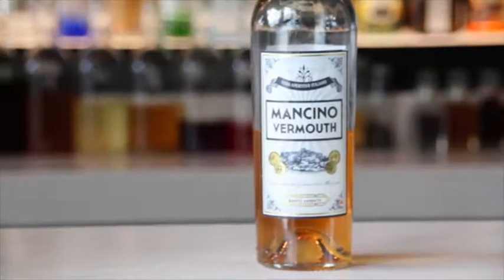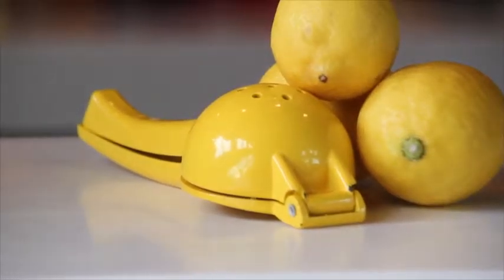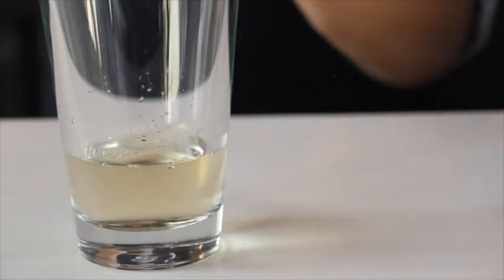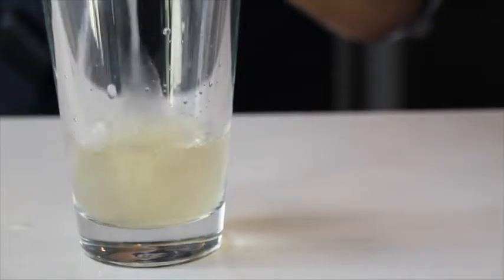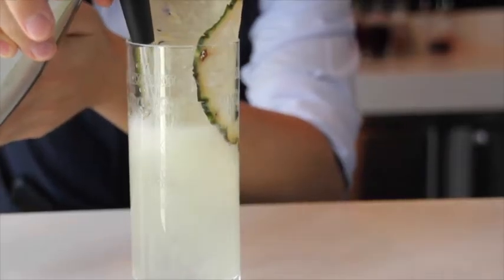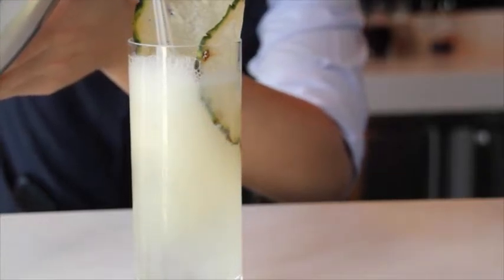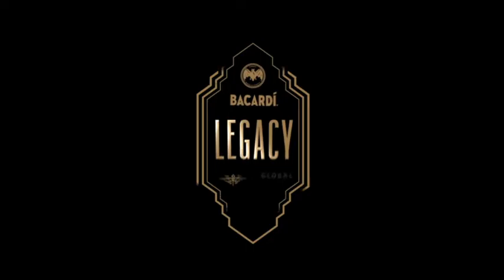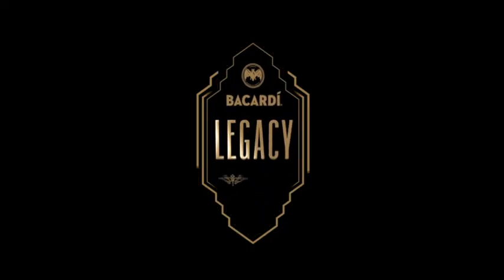The Haole "How To Video" - BLCC 2016